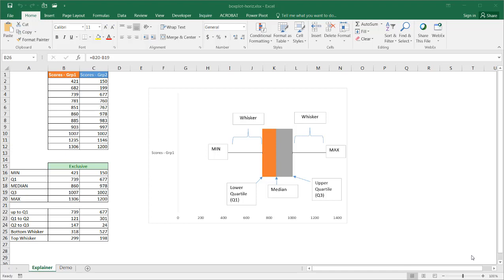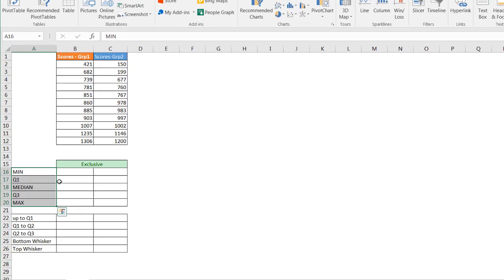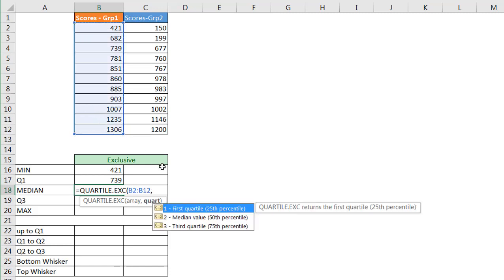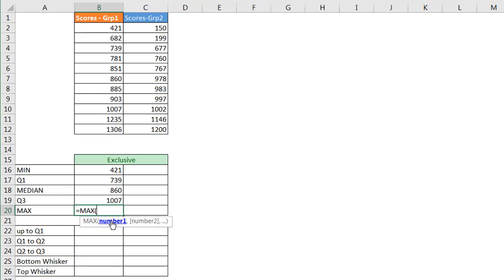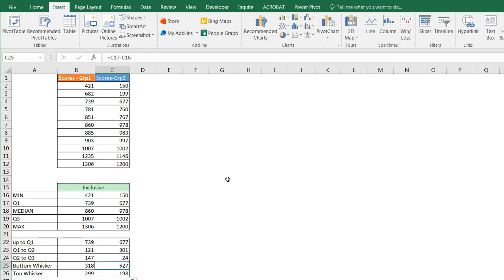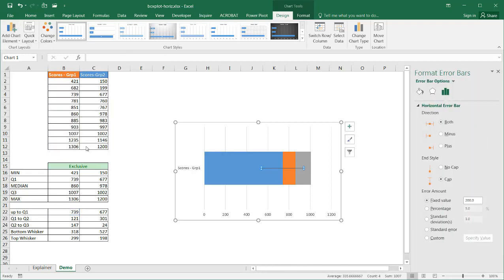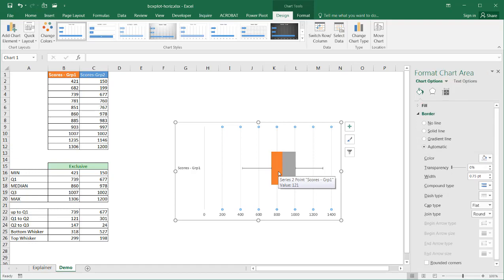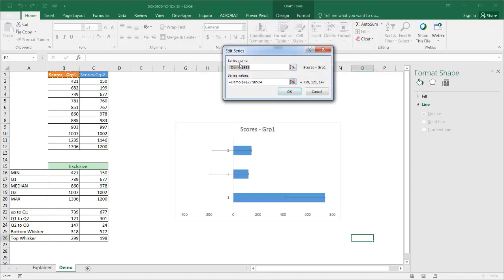Create a Horizontal Box Plot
If you've go Excel 2016, you can now create box and whiskers chart (or box plots).  It lets you create a vertical oriented box plot but not a horizontal (sideways or parallel) one.  If you wanted to create a horizontal box plot, you'd have to take a couple of different steps (not many!) to make it out of a stacked bar chart with error bars (and keep your outliers visible).  Take a look, it's not that hard!